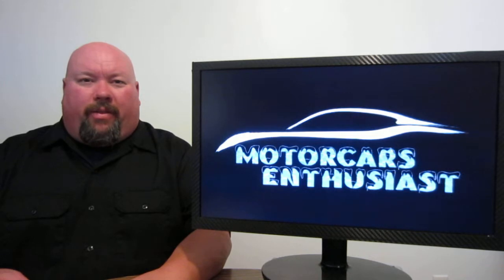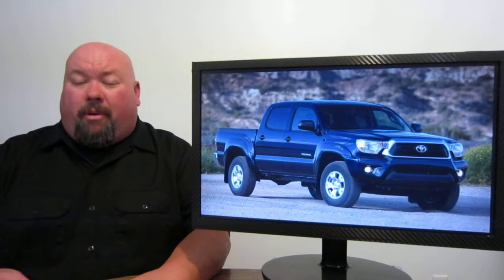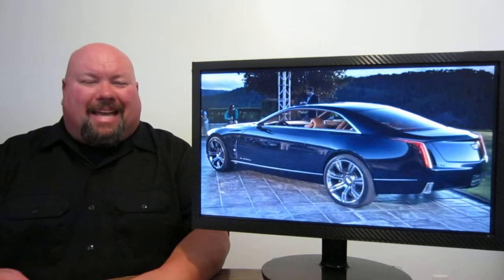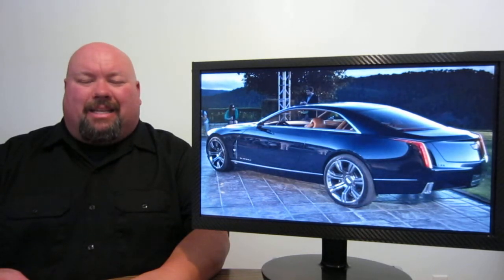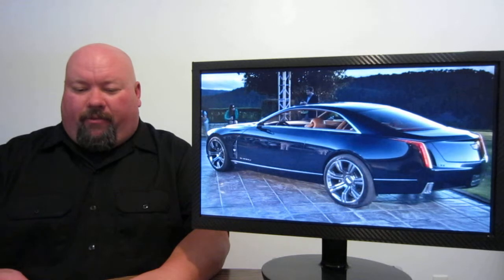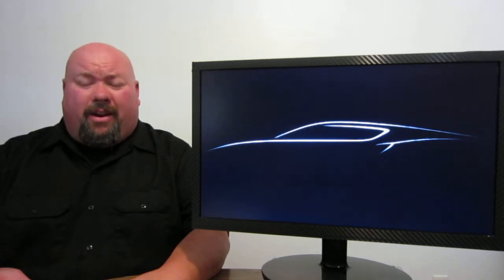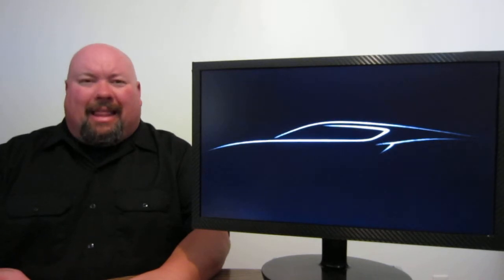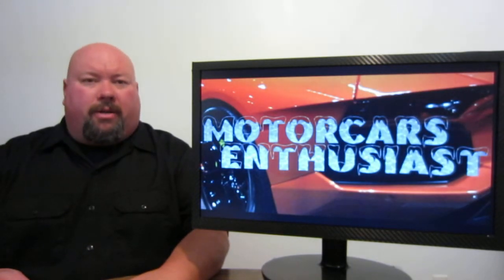Small Truck Sales Return? Flagship Cadillac. Hellcat's EPA MPG. Lambo Concept Gets Name.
News for September 18th-21st 2014. Toyota ups prodution to keep up with demand of their small trucks. Chevy/GMC small truck must be doing well with the pre-orders as they add another shift to keep up with demand. Caddilac will debut a new top of the lineup car in Detroit? Hellcat's MPG numbers and some rumors about its beginings. Concept that Lamborghini is bring to Paris gets a name. Ferrari to show off a Spyder edition of the 458 Speciale in Paris.